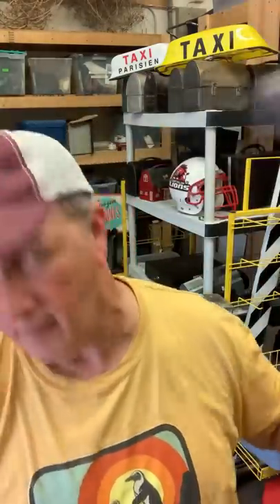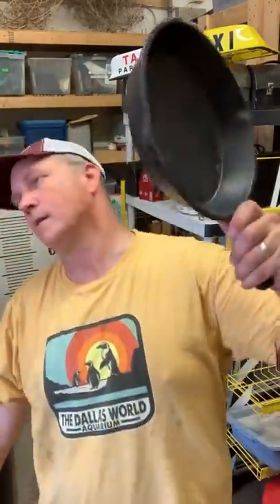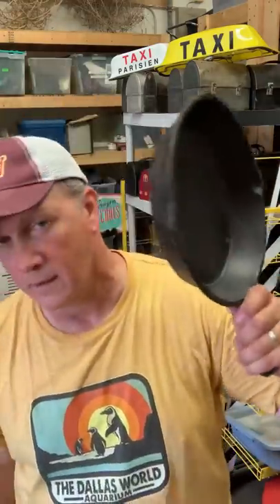Props: Low Budget Foley.